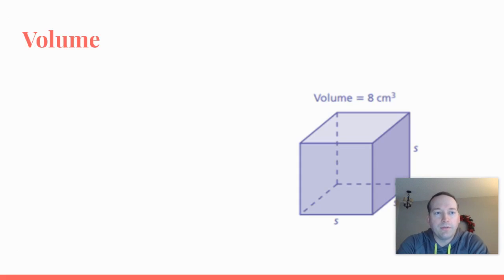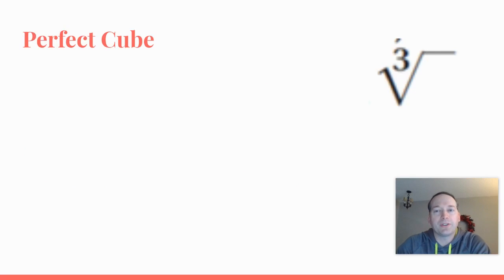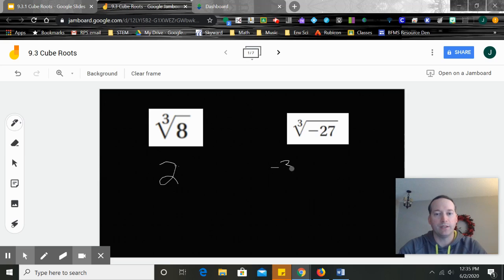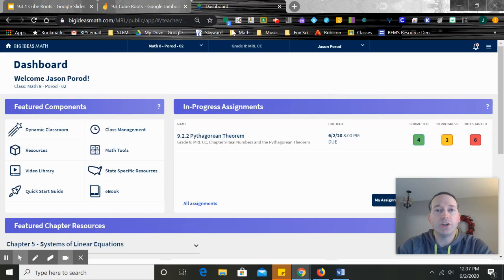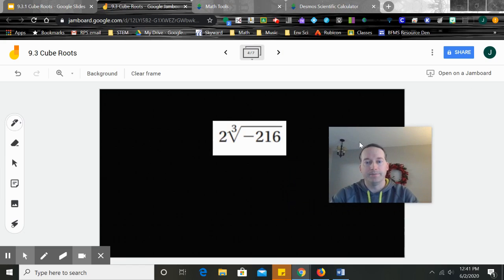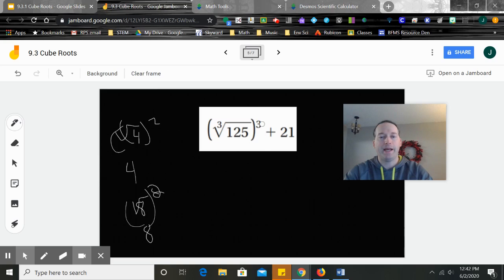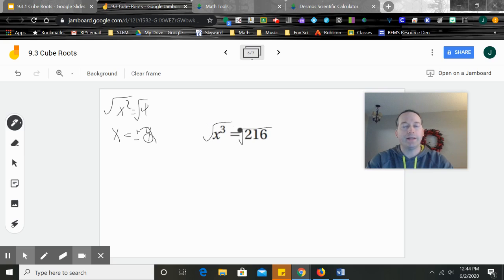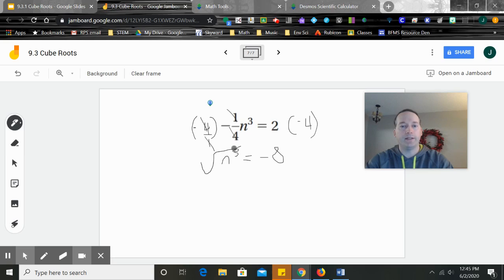9.3 Cube Roots Math 8